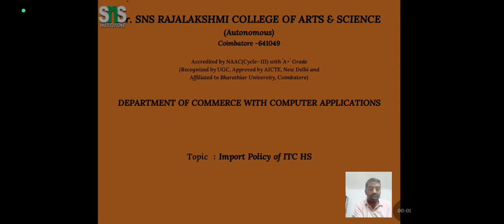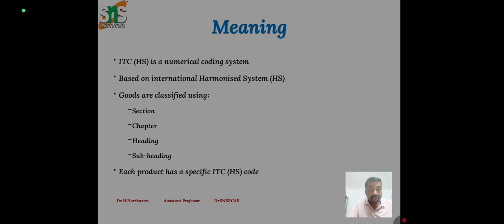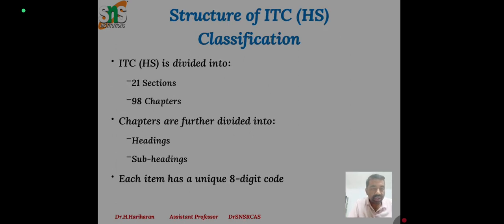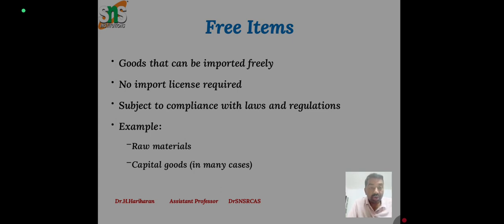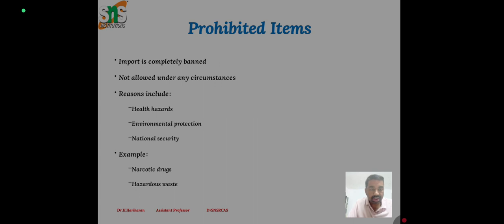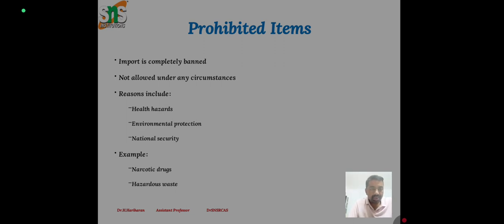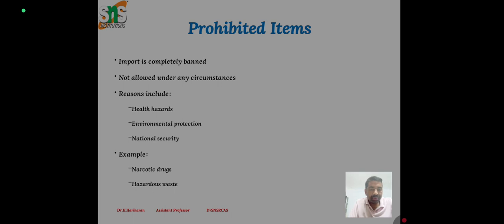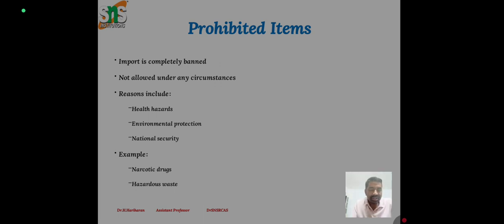ITC (HS) Code | Export Import Trade | SNS Institutions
ITC HS Classification
ITC HS (Indian Trade Classification, Harmonized System) codes are used for imports/exports in India.

- *Purpose*:
- Customs clearance
- Duty calculation
- Regulatory compliance
- *Structure*: 8-digit code (first 6 digits are global HS code)